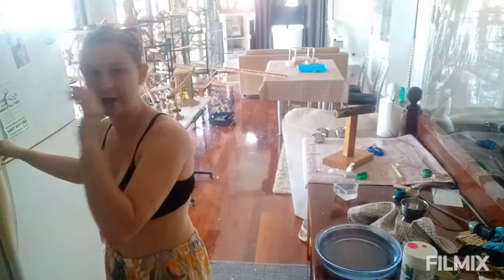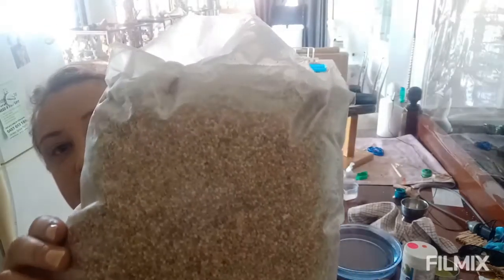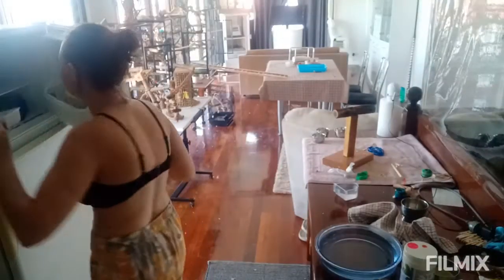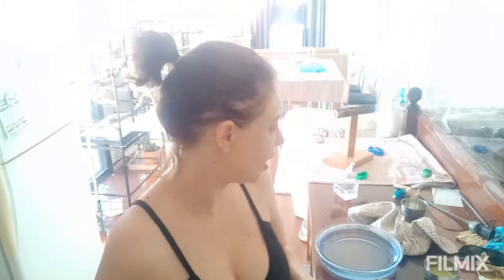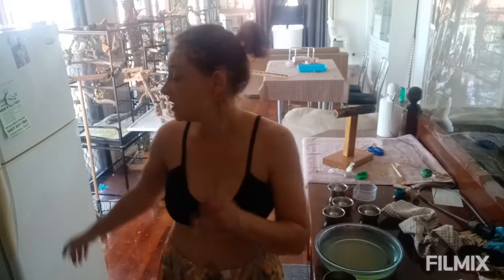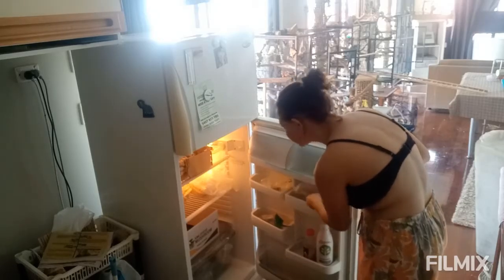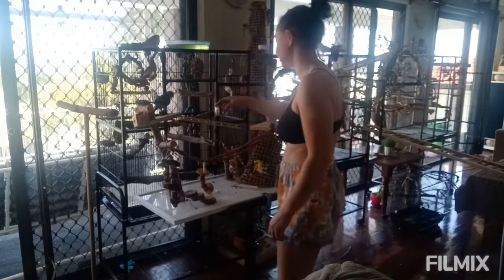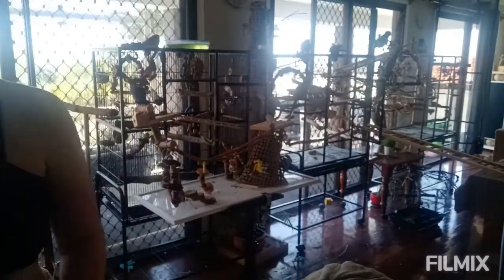Parrot Vitamin Water? 💧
If your bird is stuck on a seed diet use vitamin powder in their water until you can convert to pellets & vegetables